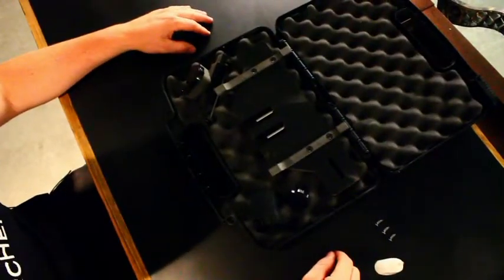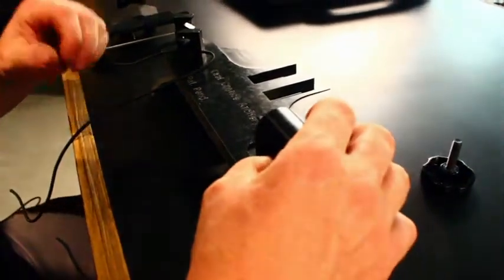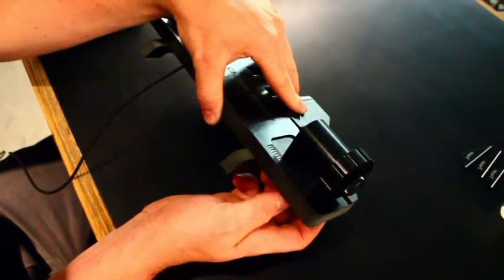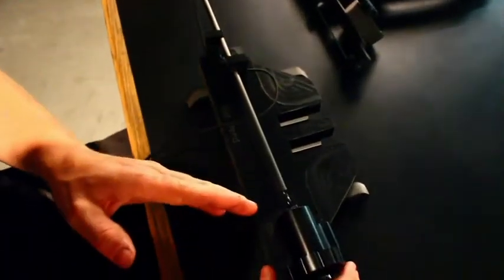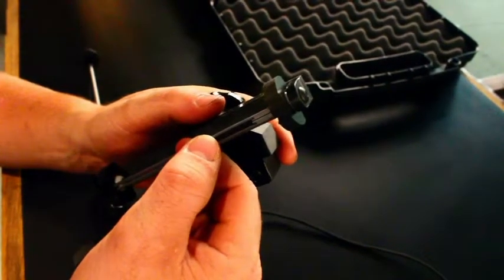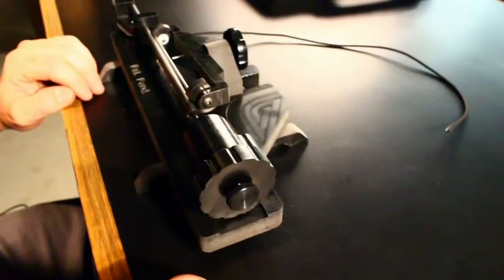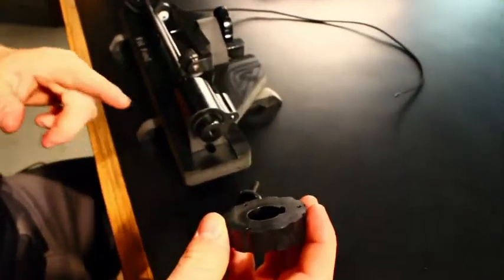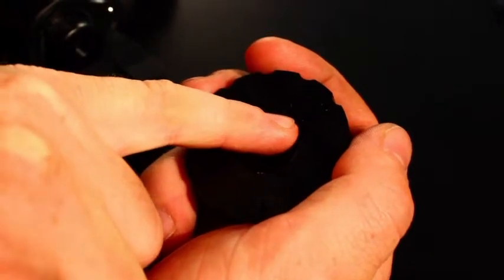Vane Master Pro Assembly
When your get your Vane Master Pro in its nice protective case here is a quick video to help make sure you get it all put together properly. Enjoy your new Fletching Jig bringing the Fun back to Fletching.